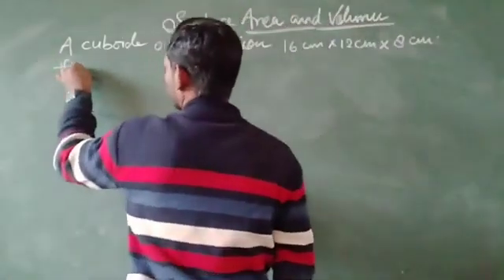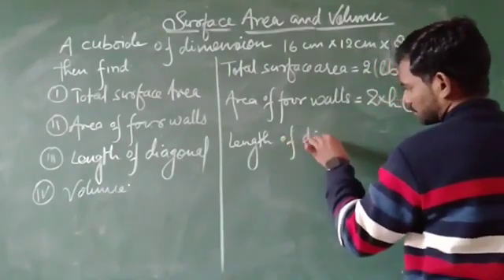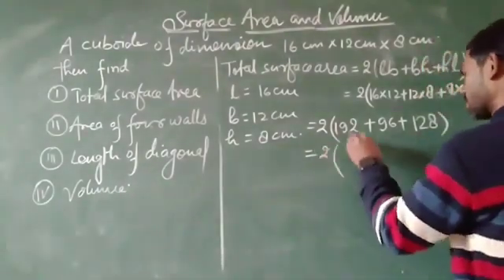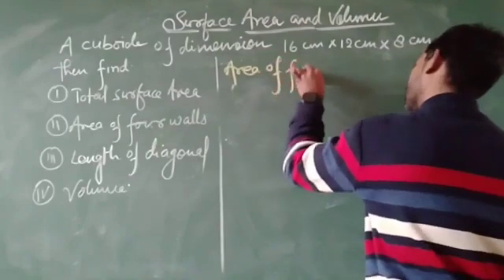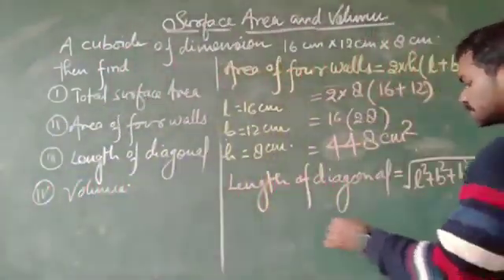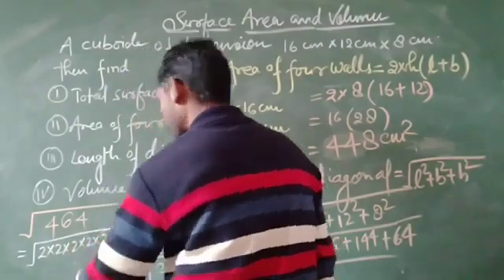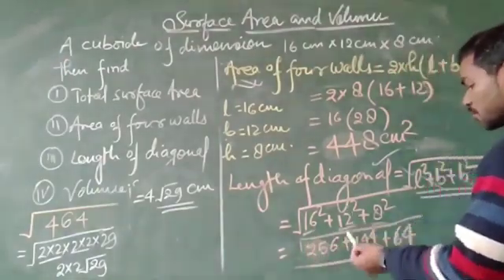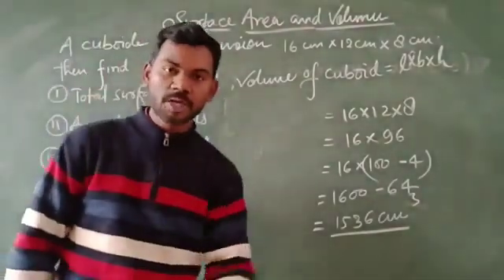surface area and volume revision class 8